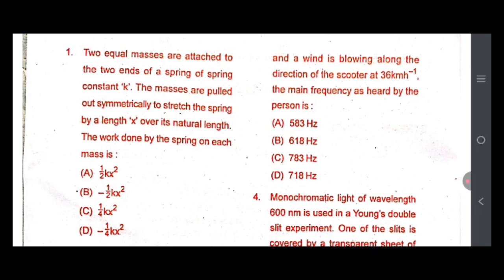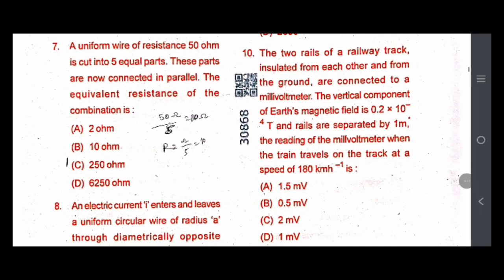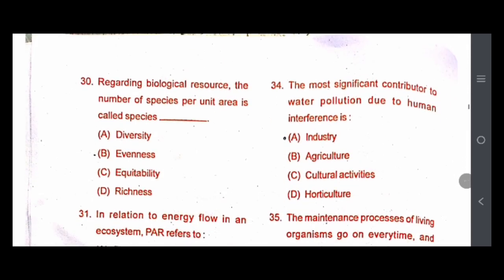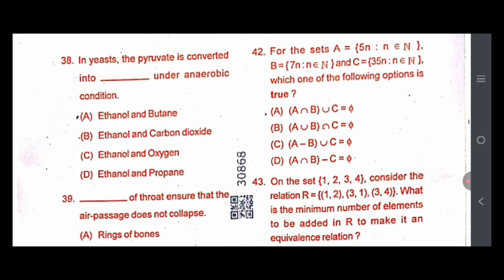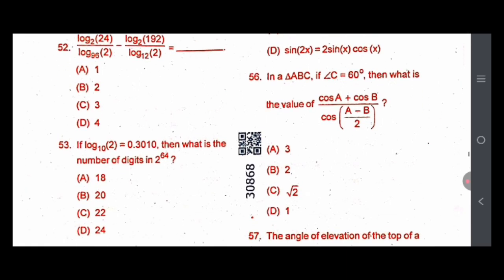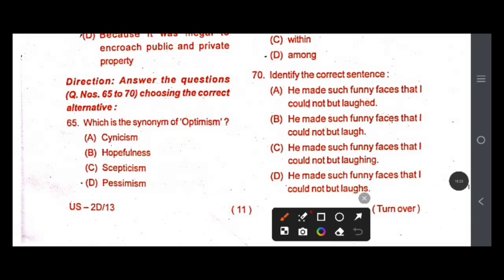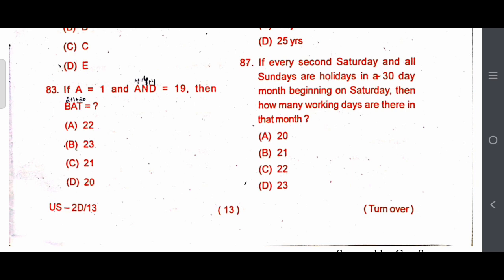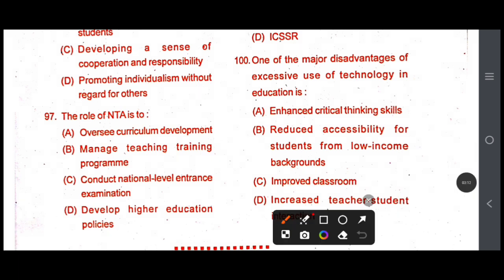Bed entrance science pyqs discussion 2025//odisha bed pyqs discussion 2025//bed entrance big updates